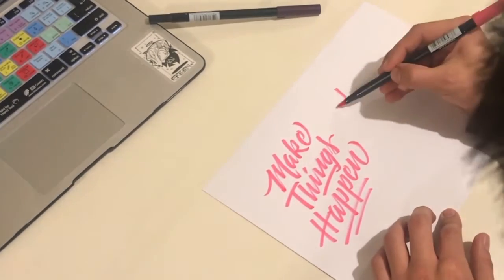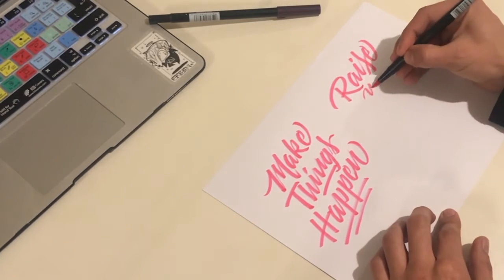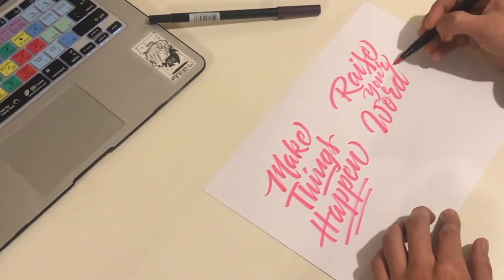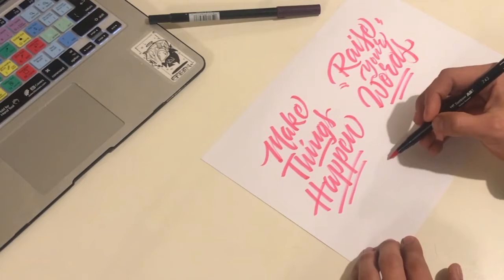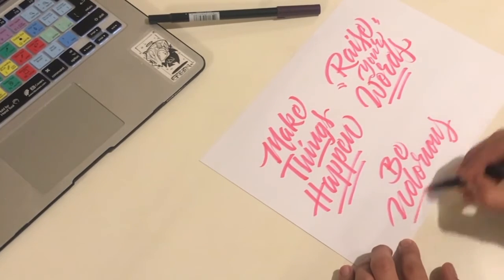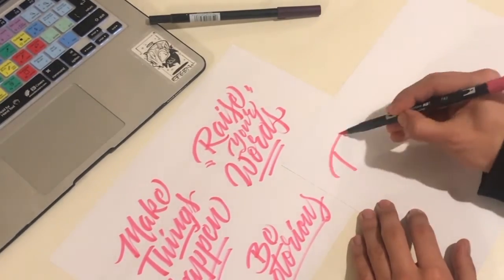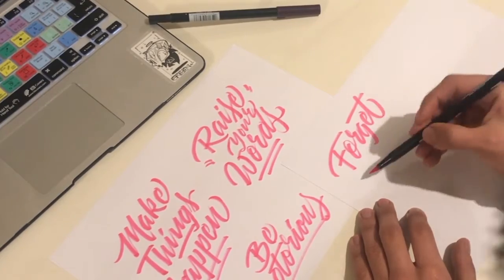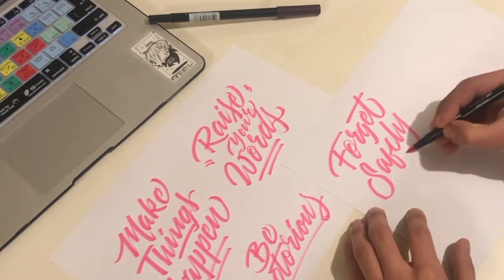Phoenix Youth's Isolation Creations - Camilo Delgado - Calligraphy Workshop (Part Five)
In a time where most writing is done through computer font, Calligraphy allows us to be unique and express our own personal styles.

In this series, Camilo Delgado reveals the beauty of calligraphy and how you can master this art form to express yourself and beat the COVID blues at home.

This is the fifth video in the series uploaded weekly to learn a new style and practice at home. Any questions or comments for Camilo can be left in the comments and he will address them in next week's video.

Camilo is a young Colombian street artist with over eight years’ experience in painting murals in Colombia and in Australia.

This video is part of the Isolation Creations project by Phoenix Youth Centre to showcase the talents of local young people during this time of social isolation and to provide fun and creative activities you can join in with at home!

To see more content, or contribute to the project visit phoenixyouth.com.au